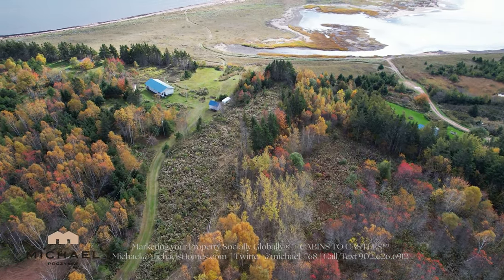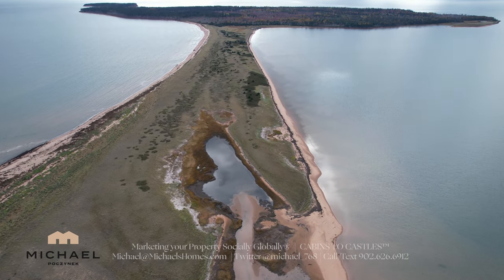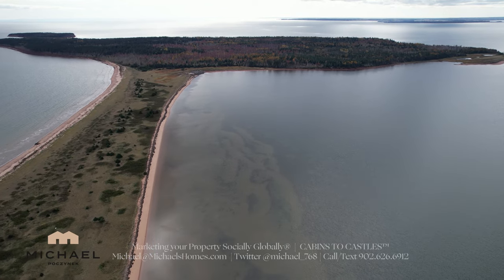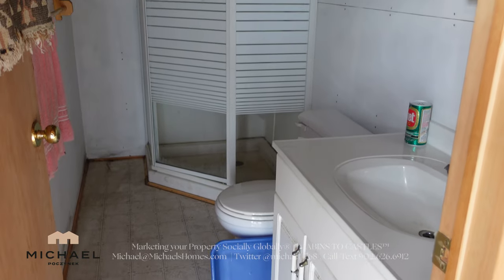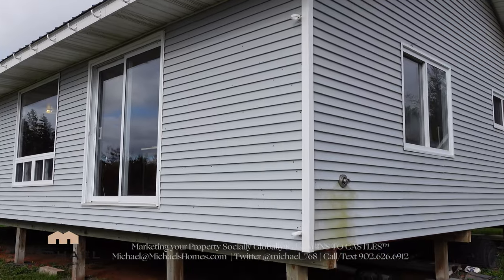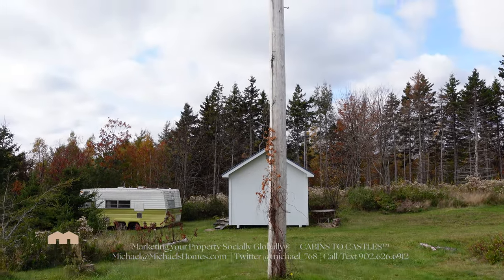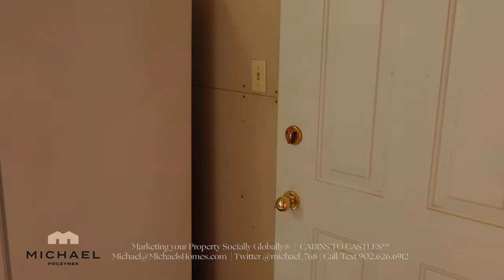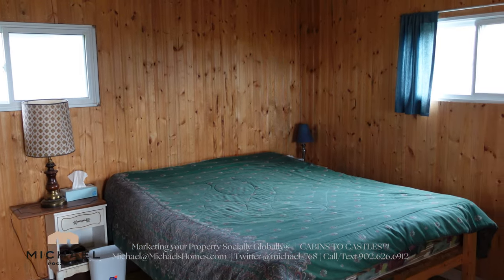(SOLD) Prince Edward Island Waterfront Oceanfront Real Estate 32 Driftwood Cottage on acreage PEI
Prince Edward Island Real Estate | PEI Real Estate | PEI Luxury Real Estate | House for Sale | 32 Driftwood Drive, Launching | Househunter | REALTOR©

TOURISM PEI

32 Driftwood Drive, Launching, PRINCE EDWARD ISLAND
MLS# TBA

(VIDEO – Click on the Multi-Media Link)  Welcome to one of the most unique, memorable and secluded waterfront properties in Prince Edward Island.  Your new paradise includes a cottage, two large sheds, one functioning as a small woodworking shop, a large outbuilding featuring a shower and storage room and a garden.  Your paradise is a one-of-a-kind property that overlooks beautiful Boughton Island, presenting you picturesque views of Launching Bay.  You are a short drive from the famous Basin Head Provincial Park, 45 minutes to the entrance of Greenwich National Park with its spectacular beaches, mobile sand dunes and nearby Confederation Trail.  Your escape provides endless opportunities to explore and enjoy.  Your property is over 7 acres of waterfront nesting your 2-bedroom, 1-bathroom beach house (a second in the outbuilding).  Your cottage offers many large water view windows and an open concept living room, dining room and kitchen; perfect for entertaining friends, family and wonderful neighbours.  Enjoy views and relaxing sounds of the ocean on your lawn, and don't hesitate to venture to a beautiful beach just footsteps away from this property and indulge in all that PEI has to offer.  Total square footage is inclusive of the screen room.  Make your offer before this property is gone – 360 degree, virtual (Zoom), and live tours are available.  Wow! 24 HOUR A DAY OPEN HOUSE® ON VIDEO!  Click on the Multimedia Link to view the YouTube video(s), potentially many more photos, aerial videos and photographs.  Due to the complexities of some floor plans, purchasers are requested to verify all measurements, age, and features before making an offer.  AGENTS: Please read and abide by the complete showing and offer instructions as per the vendor(s) request.